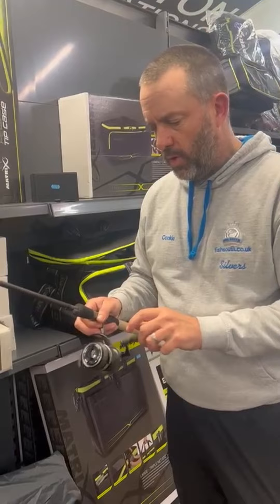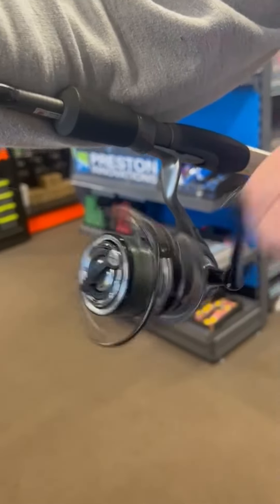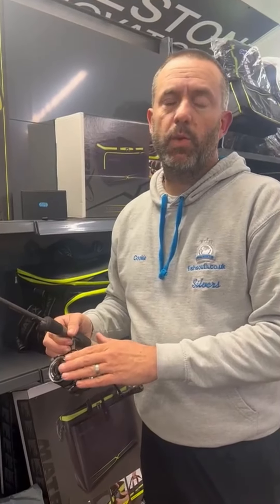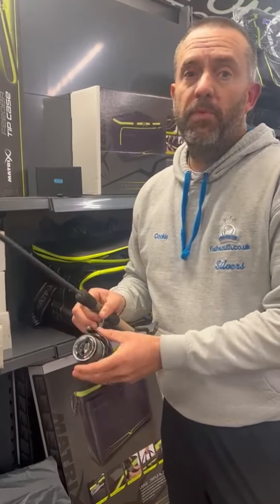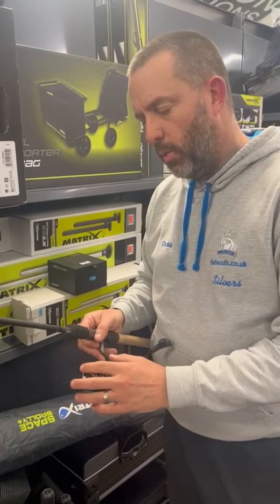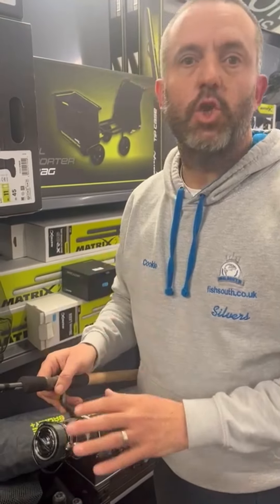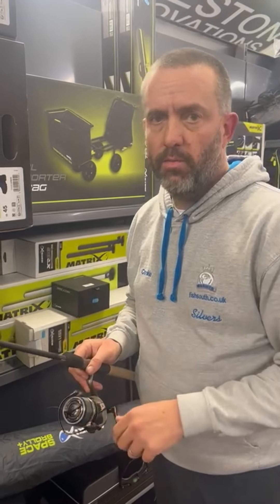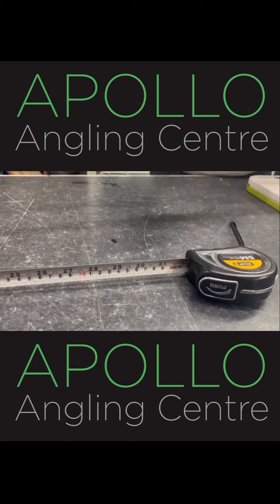NEW Matrix HXPRO Match Reel👀 Is this the new Daiwa TDR?🤔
An in-depth review by Jon Cook of the NEW Matrix HXPRO 3000/4000 reels. Are these the new alternatives to the Daiwa TDR range👀🤔

If you would like to see more content from our page, please feel free to subscribe and give us feedback in the comment sections of what you would like to see next!

⬇️Purchase the NEW Matrix HX Pro reel from our eBay store below⬇️